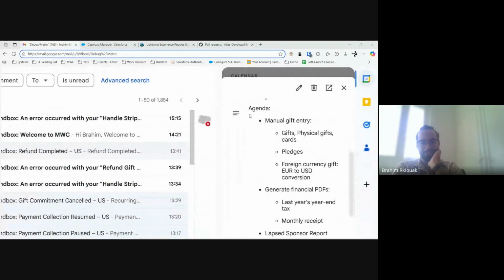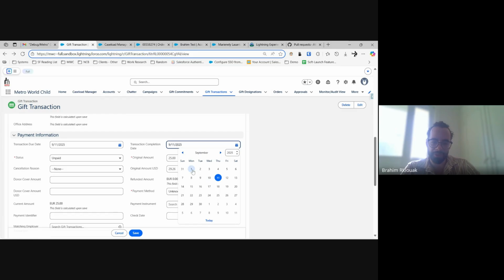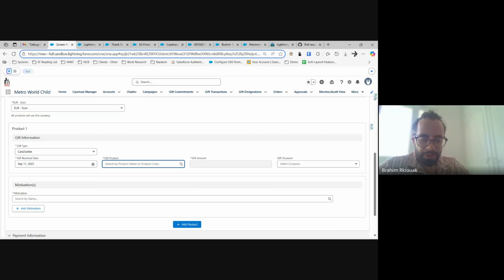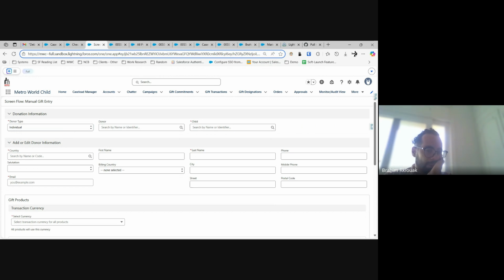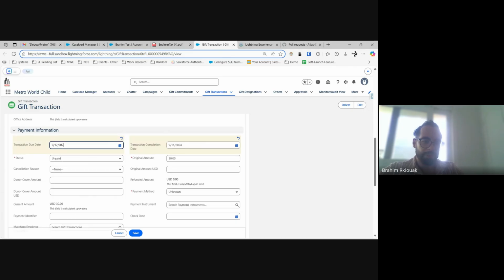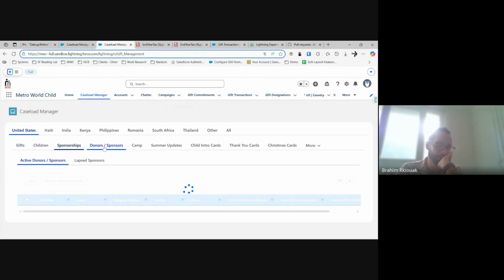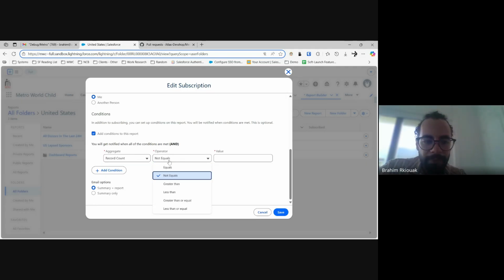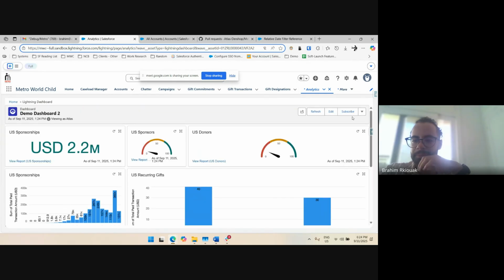Atlas:MWC Finance Team Part 2 Salesforce Demo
Thursday, September 11⋅11:00am – 1:00pm

Manual gift entry:
Gifts, Physical gifts, cards
Pledges
Foreign currency gift: EUR to USD conversion

Generate financial PDFs:
Last year’s year-end tax
Monthly receipt

Reports functionality overview

Dashboard functionality overview

Q&A (30min)

Reports & Dashboards Trailhead: Lightning Experience Reports & Dashboards Guide